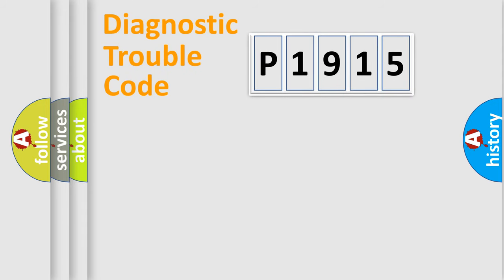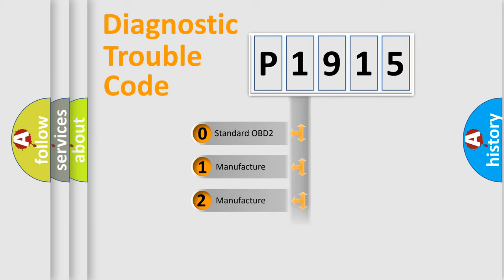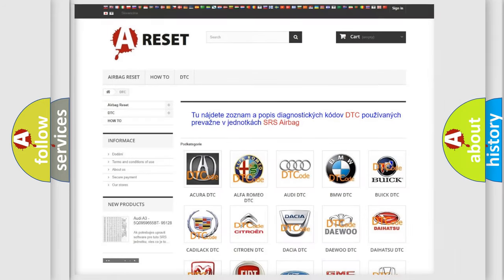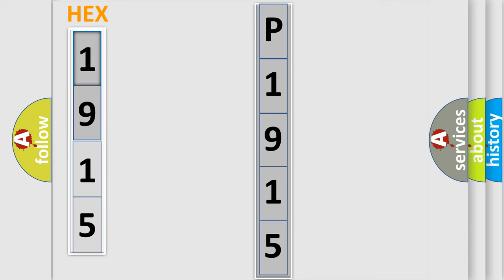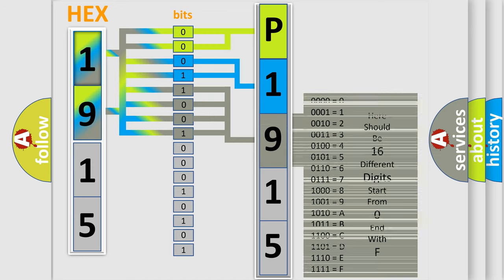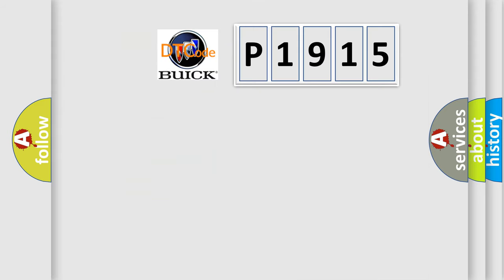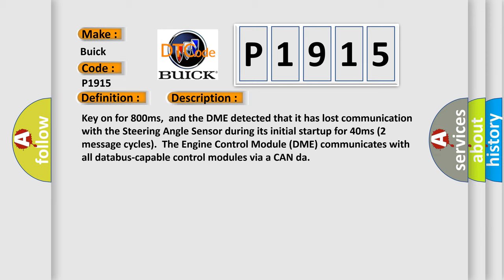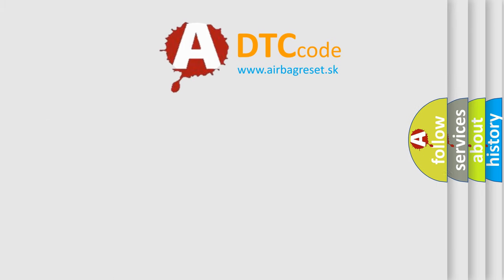DTC Buick P1915 Short Explanation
Contents:
0:21 Basic DTC analysis according to OBD2 protocol standard.
1:48 Insight into programming
2:58 A diagnostically understandable description of the Diagnostic Trouble Code
3:05 Basic error definition

Make:
Buick
Code:
P1915
Definition:
Lost Communication With Steering Angle Sensor Module
Description: